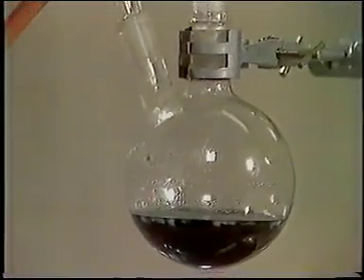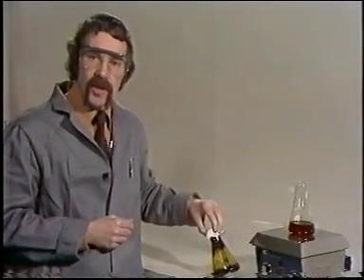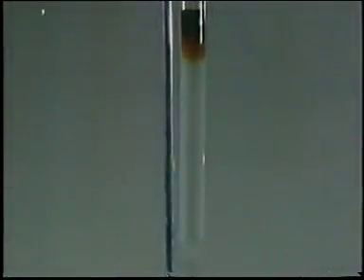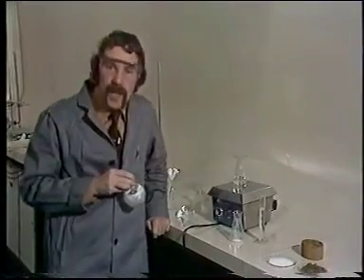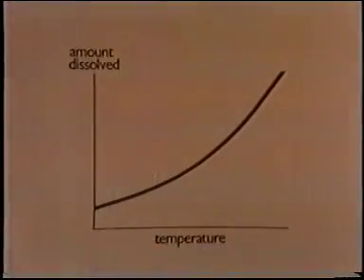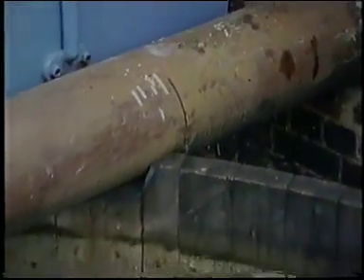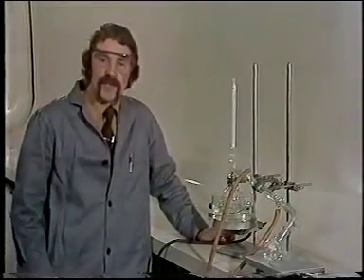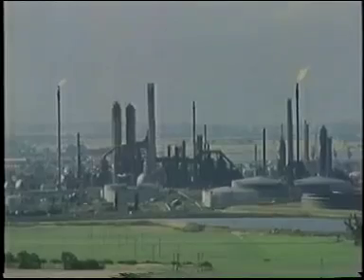OU BBC S246 Ep 08 of 16 Pure Organic Compounds Organic Chemistry